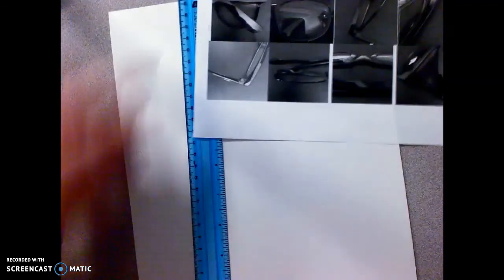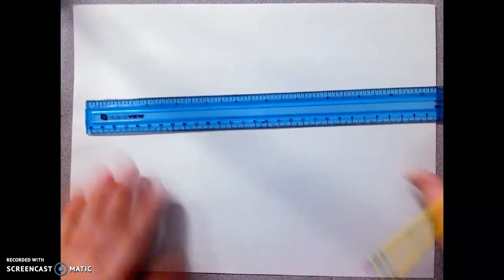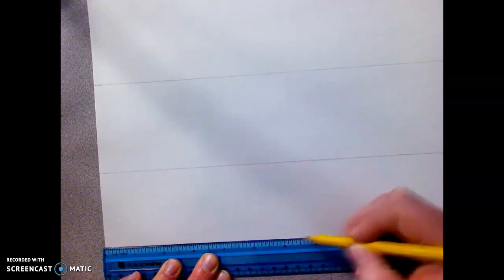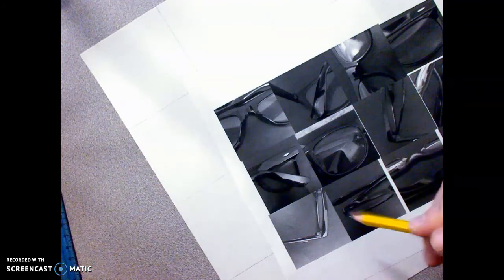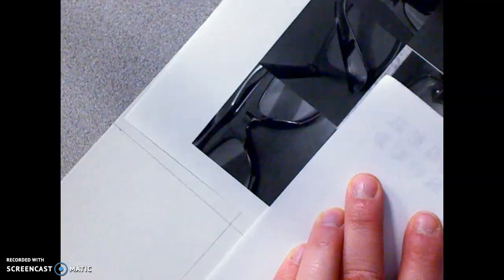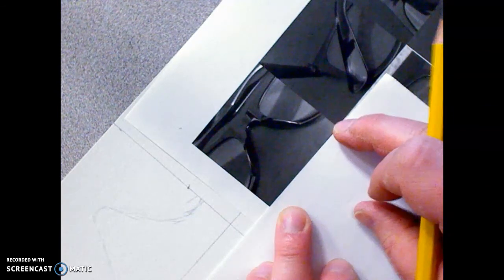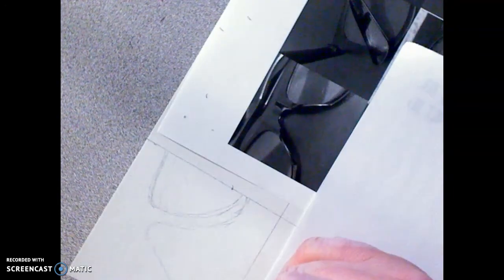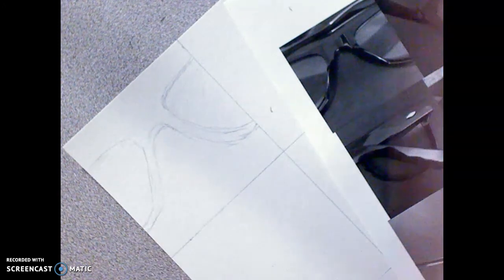Drawing Project part 1